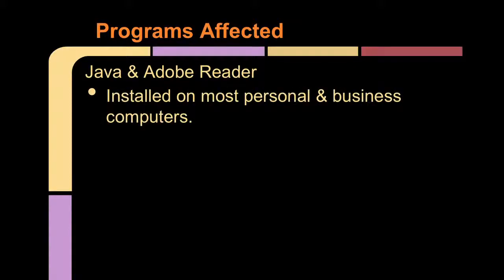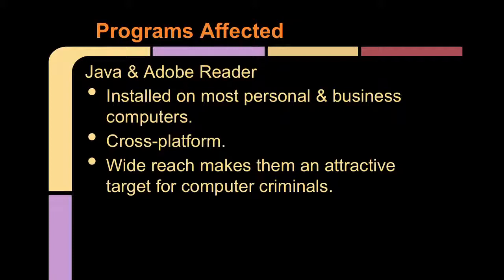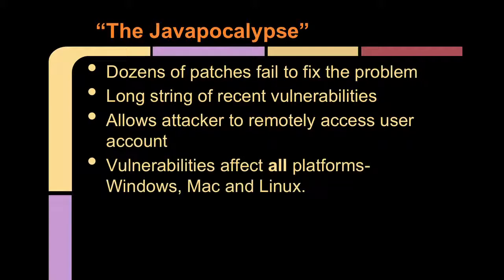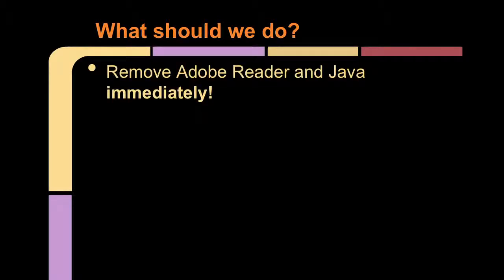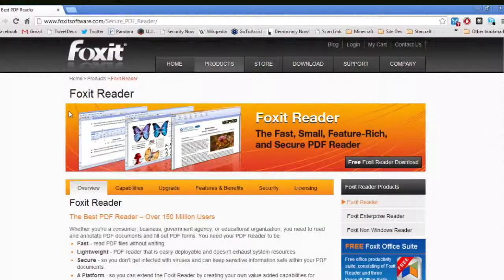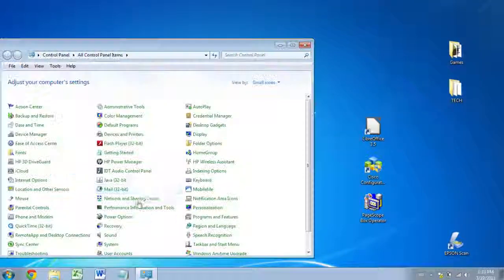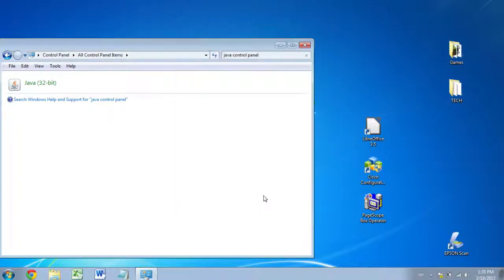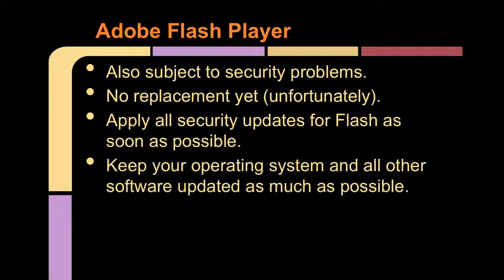Energy Independence - IT Solutions Part 2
On March 12th 2013 James Clapper, the director of national intelligence for the United States, told the Senate Intelligence Committee that cyberattacks are now the top security threat facing our country, and that it would be "hard to overestimate [their] significance". This is but one of many reasons why it's time to talk about your computer's security again, and this month that means talking about a few popular web plug-ins with big security issues: Java and Adobe Reader. These programs are installed on a huge percentage of personal and business computers, as they're used for various types of web content: Java for applets and Adobe Reader for PDF files. They're free, widely-promoted, and commonly installed along with other well-meaning web-centric programs. They're also cross-platform, meaning you'll find them on Windows, Mac and Linux computers.